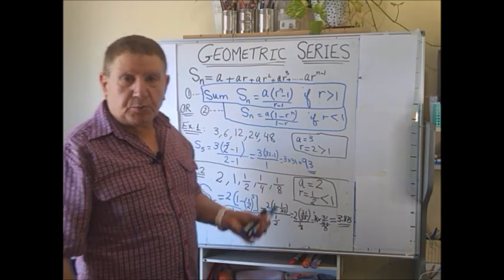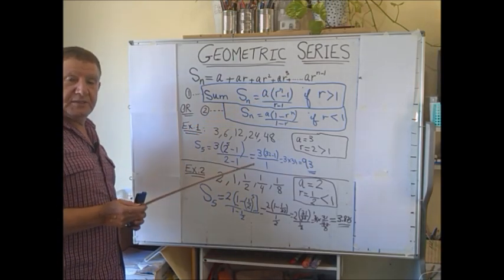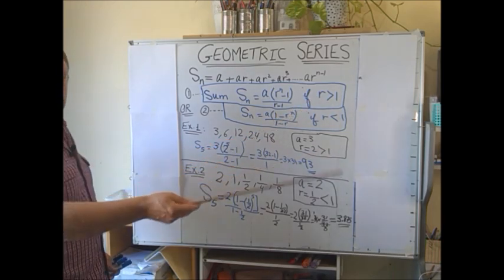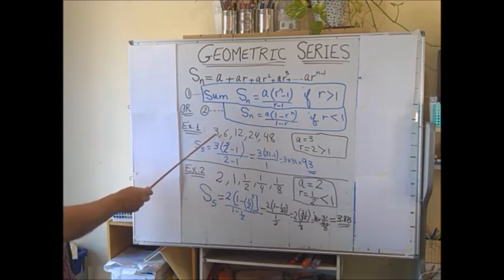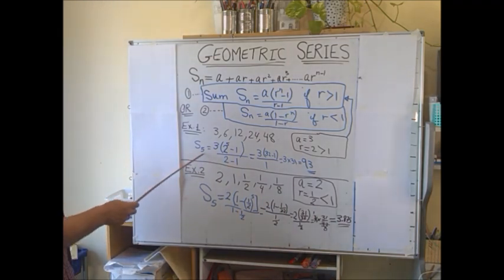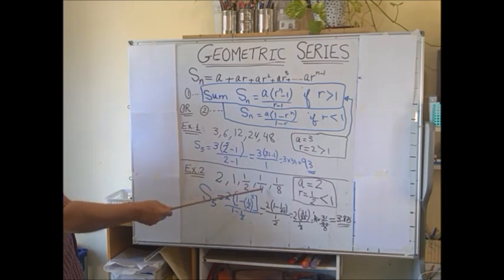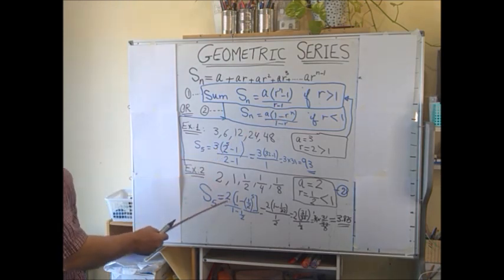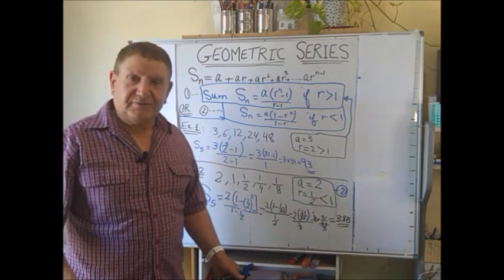How to find and use the Finite SUM of a GEOMETRIC SERIES made easy. Formula and examples.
In this presentation, Mohammed (B.Tech. IIT Bombay and a Master in Engineering from The University of Queensland Australia) presents an easy to follow explanation of  how to  derive  the formula to find  the finite Sum of a Geometric Series with easy to follow examples.